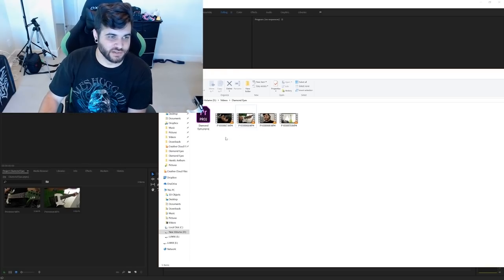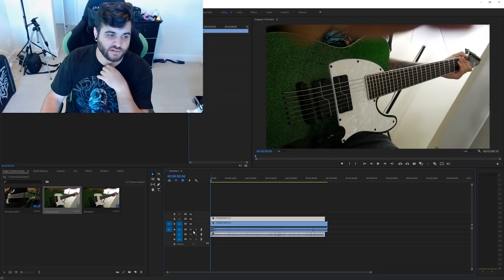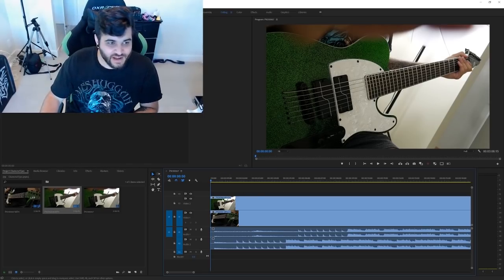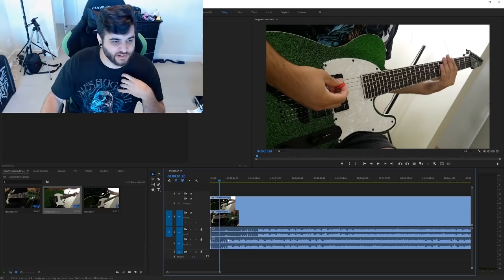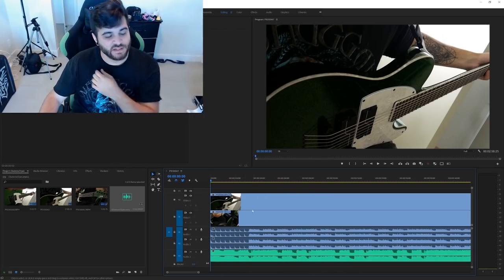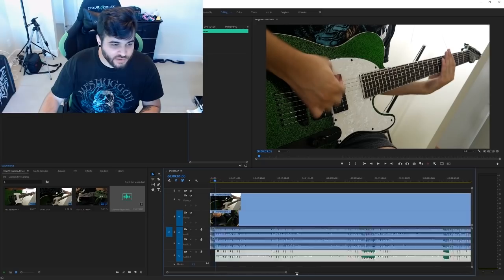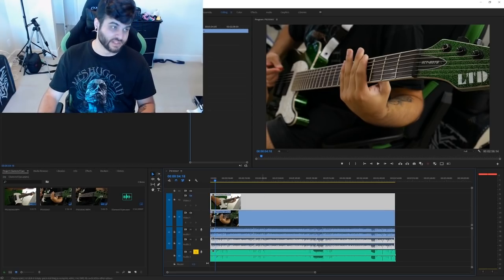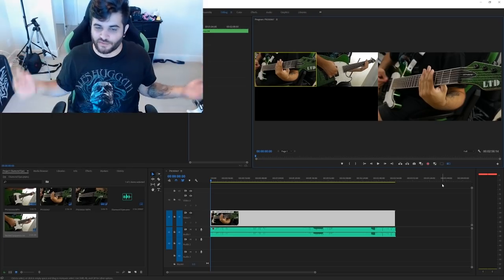How To Make Guitar Playthrough Videos (Tutorial)